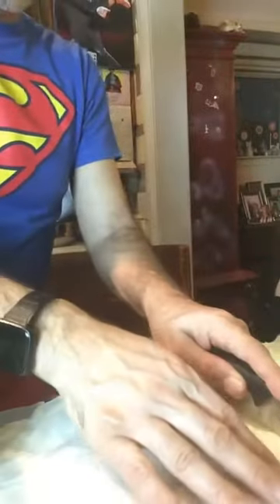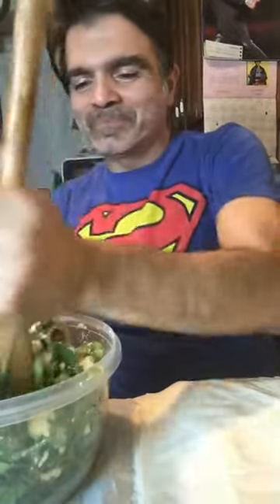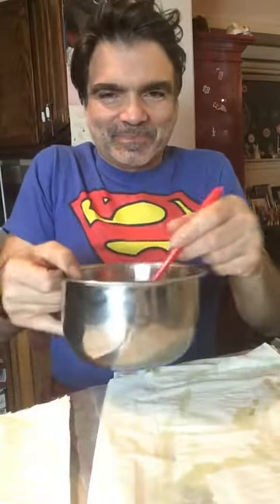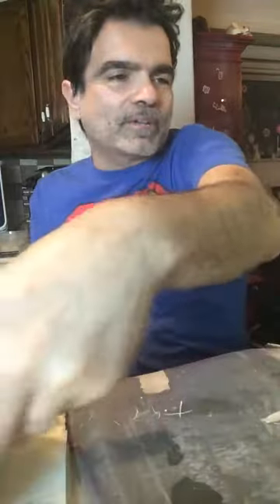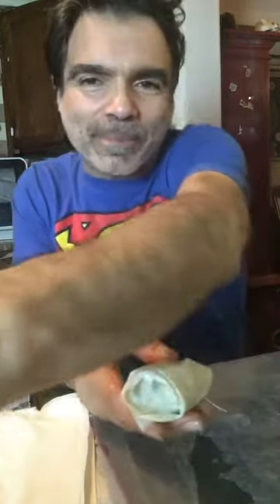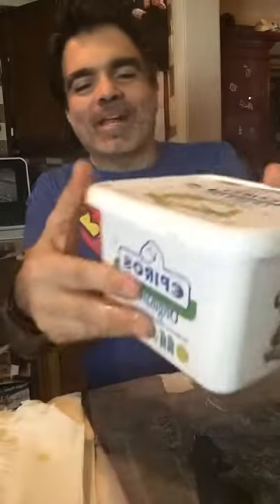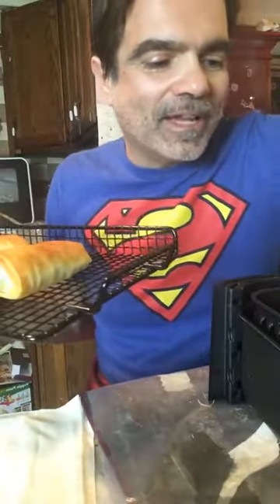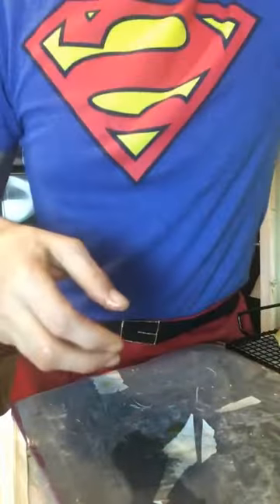Spinach pie rolls